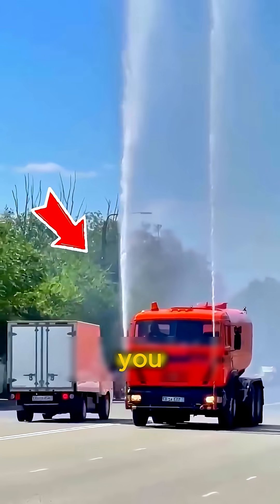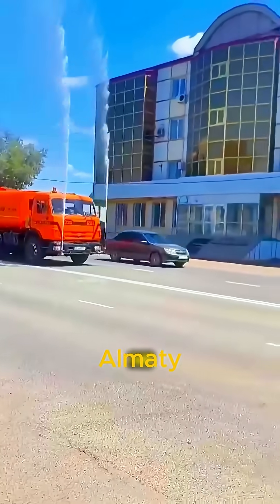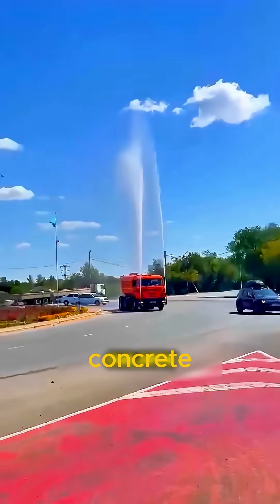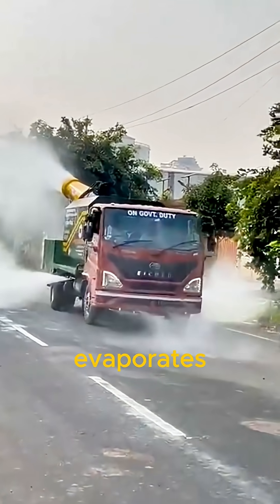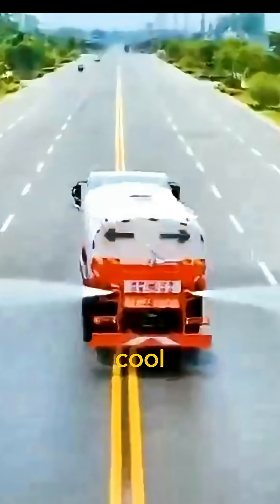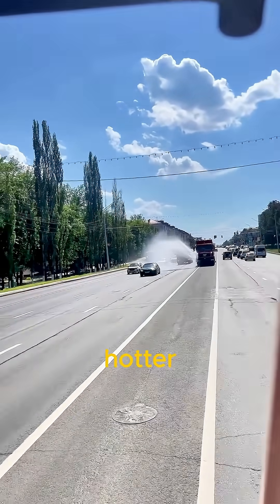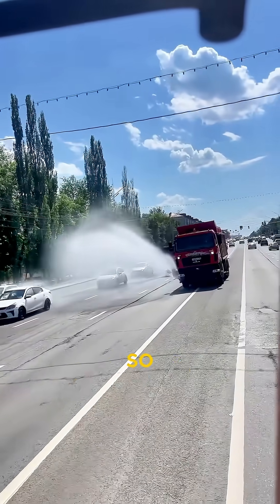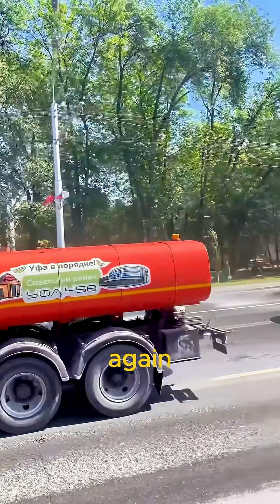Why Kazakhstan Sprays Cold Water on Streets and Walls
In Kazakhstan, trucks spray cold water on streets and walls during summer—but it’s not just for cleaning. It’s a smart and natural way to cool the city down. Here’s why it works so well.